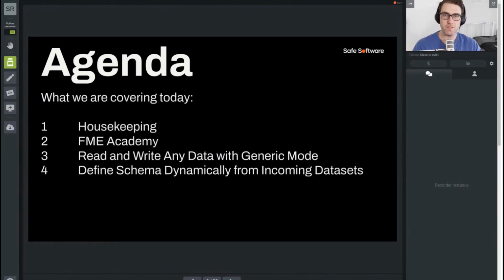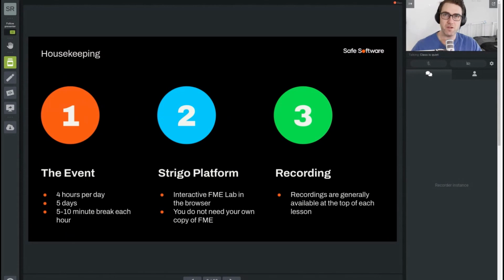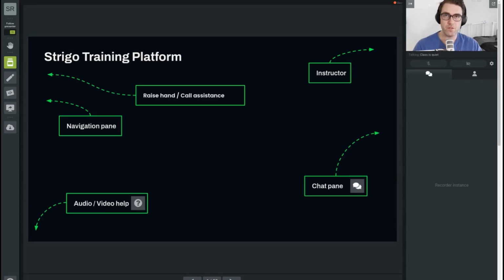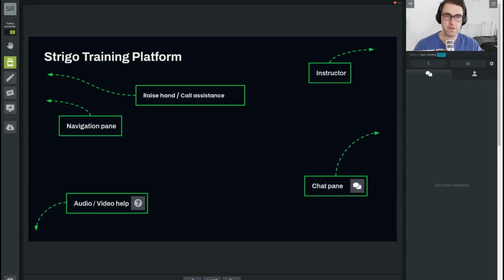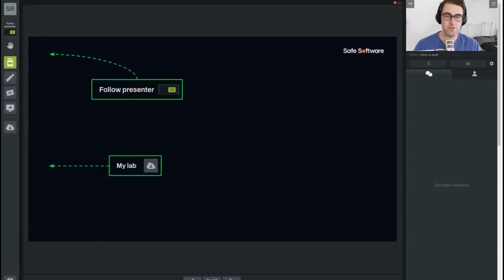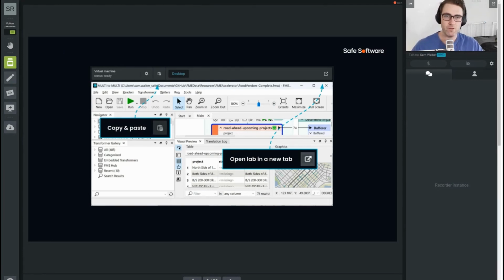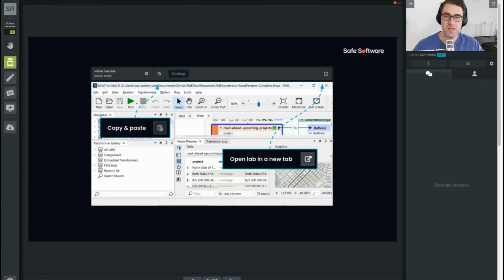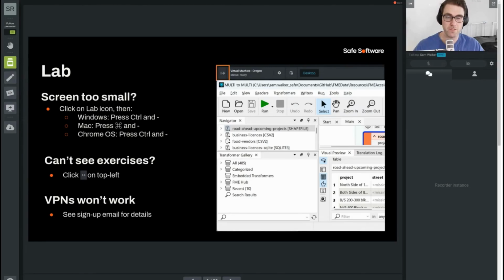61-Part 2 Day 1 Introduction